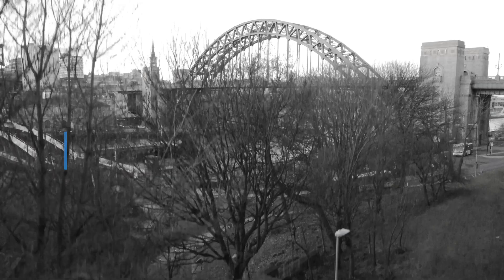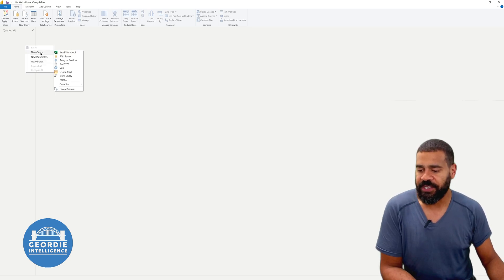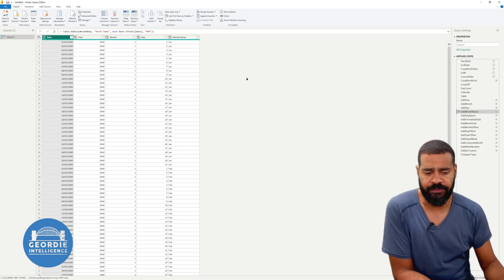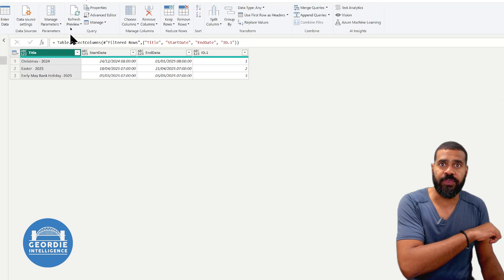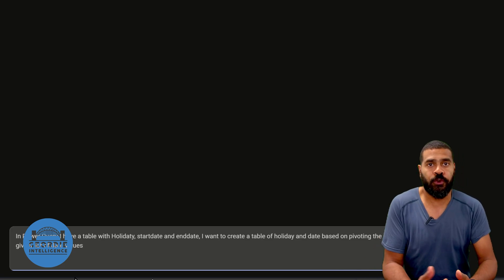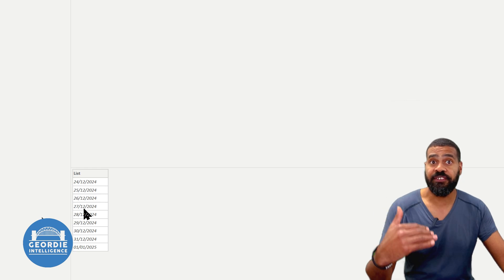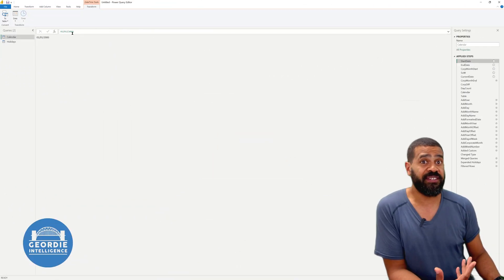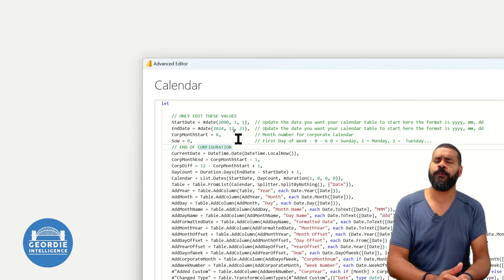Power BI Calendar Build - Including Holiday Calendar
Your Calendar or Dates table is essential in establishing your Power BI Report and even your whole Power Platform estate. In this video, we import our Calendar from GitHub into Power BI Desktop and then add a Holiday Calendar. All businesses need a holiday calendar from the perspective of "When are my staff not working?" "When are my stores closed?" or "When should we target seasonal behaviours?"

Our example used a simple date window format for our holiday calendar. To integrate a windowed holiday table into the calendar table, we leveraged Copilot to write the code needed to prepare the holiday table.

Copilot continues to be precisely what its name suggests: an excellent copilot. In this case, it would be normal to need to check syntax either in a book or using Bing (other search engines are available). So, being able to frame the question for Copilot and have the result is time-saving. Our Copilot has done the leg work for us.

Copilot prompt used:
In Power Query I have a table with Holiday, startdate and enddate, I want to create a table of holiday and date based on pivoting the start and enddates to give a list of date values

- 4 parameters within the calendar at present; startdate (yyyy, mm, dd), enddate (yyyy, mm, dd); CorporateMonthStart (integer), SoW (integer)

00:00 - Introduction to Calendars and why you need one
02:50 - Set up a Corporate Calendar using our GitHub source
06:50 - Implement a Holiday Calendar in Power BI
12:10 - Copilot writes the M Script to add rows per date of holiday calendar
15:50 - Setting up our calendar for your organisation using Parameters
16:40 - Calendar Conclusions